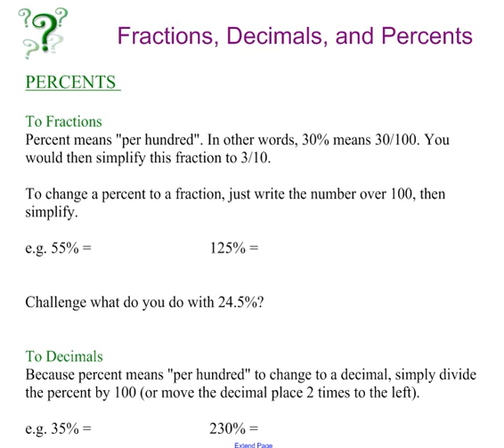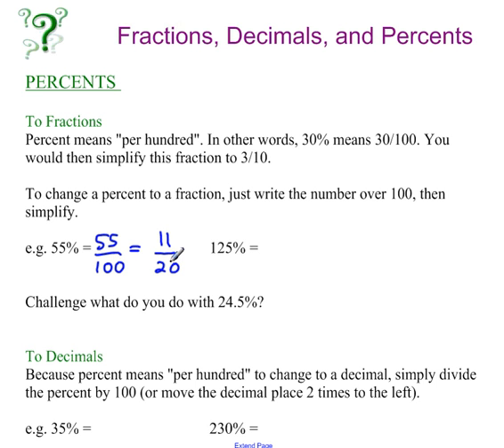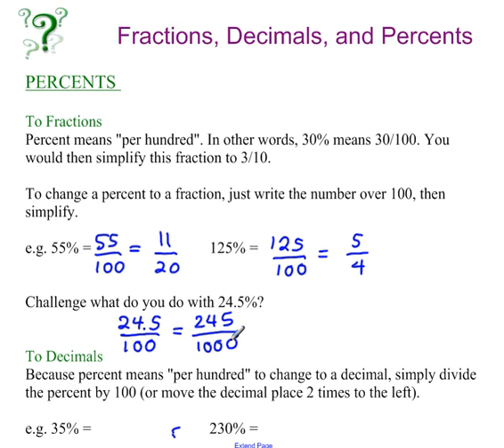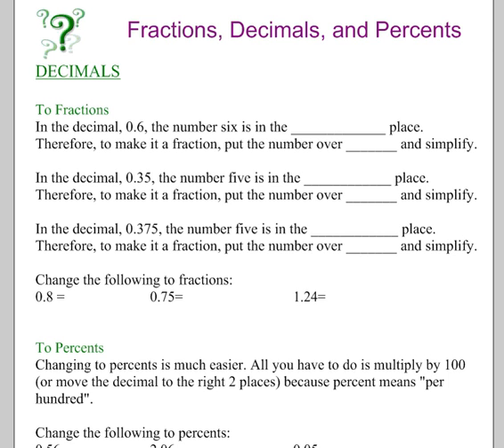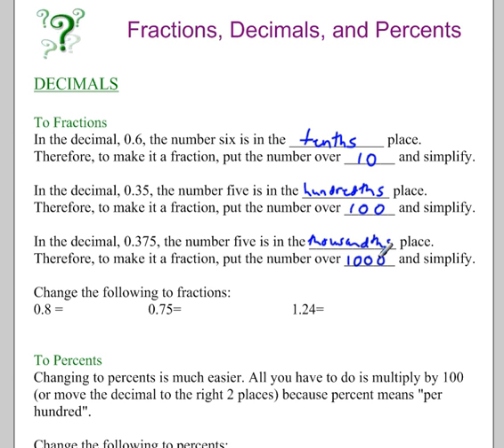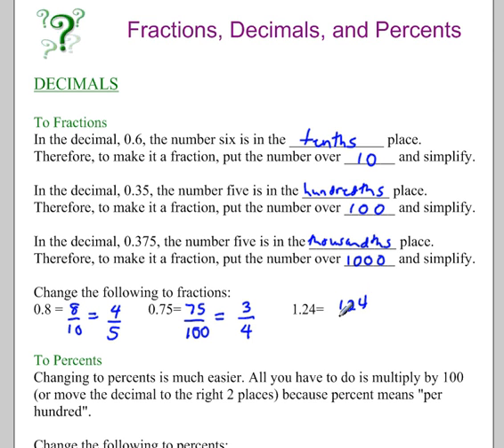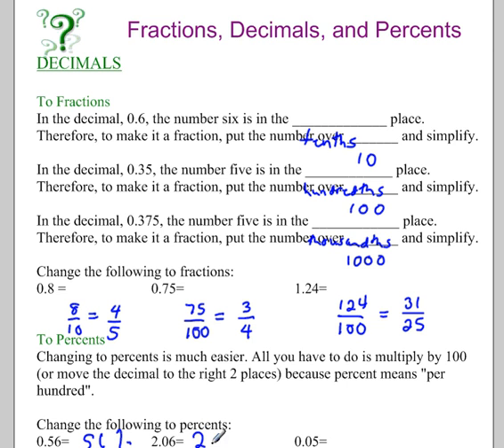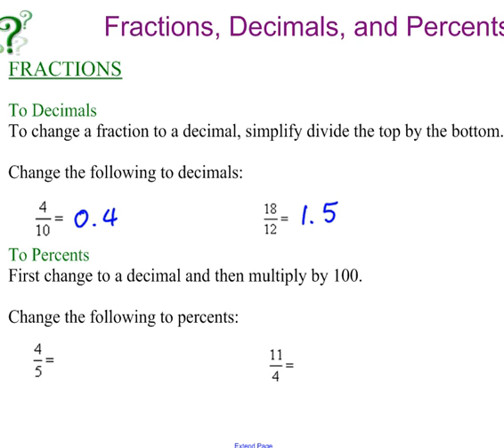Fractions, Decimals, Percents